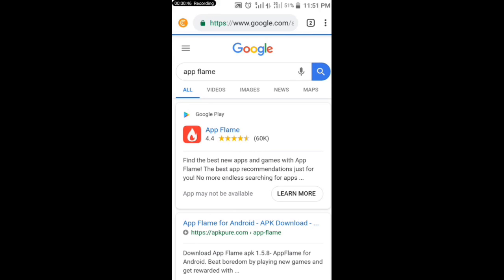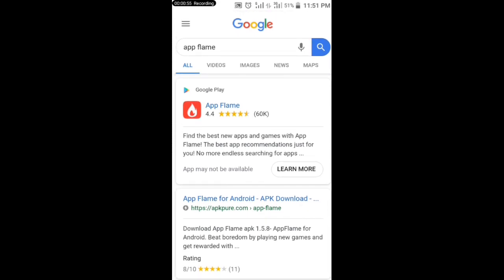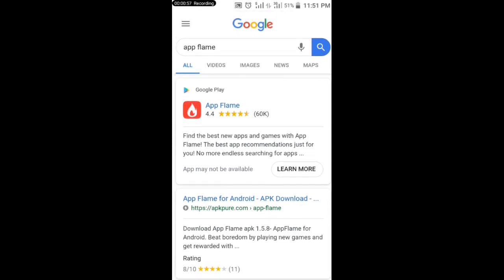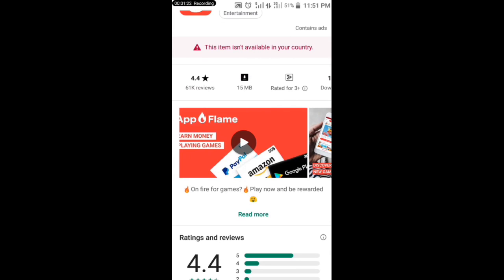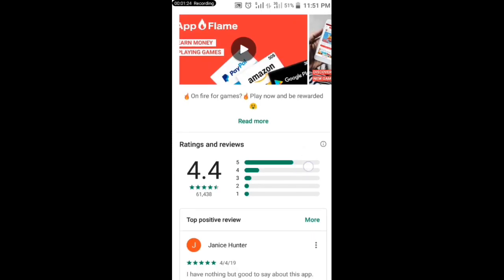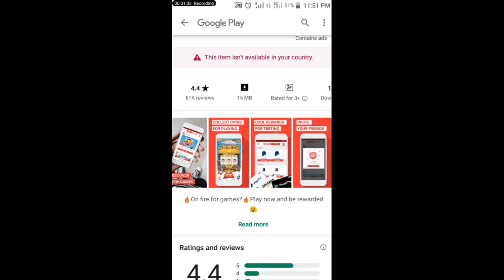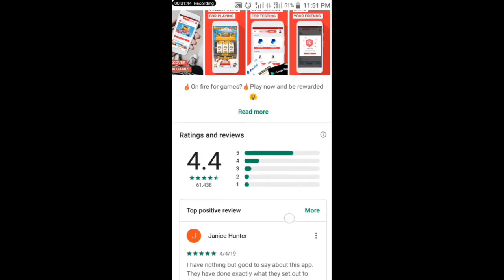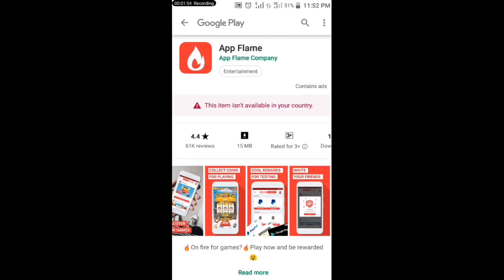How to make money playing games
Welcome to "self made Millionaire" in today video, I will show you how to make money just by playing games, with your Android or iOS device...